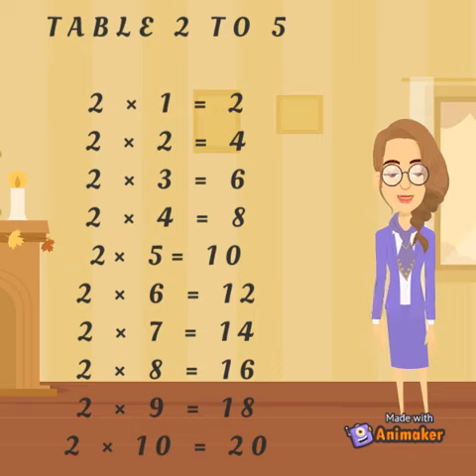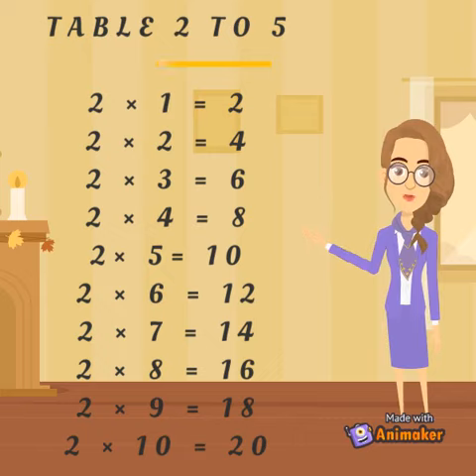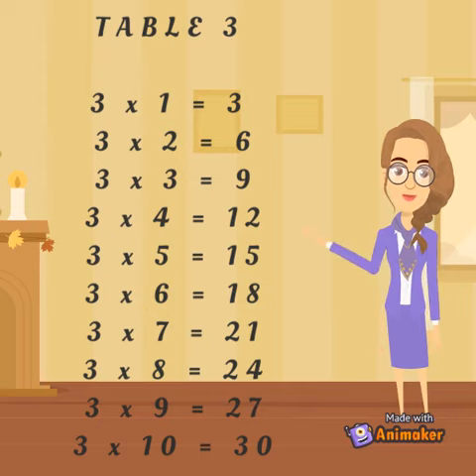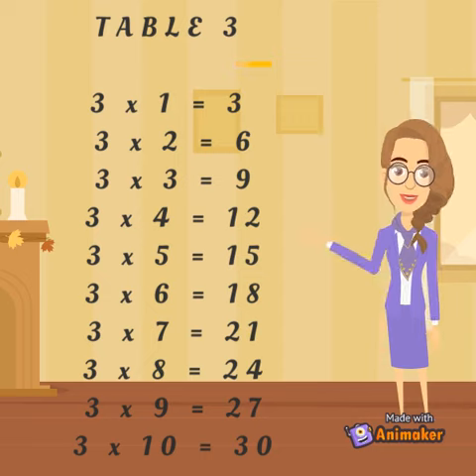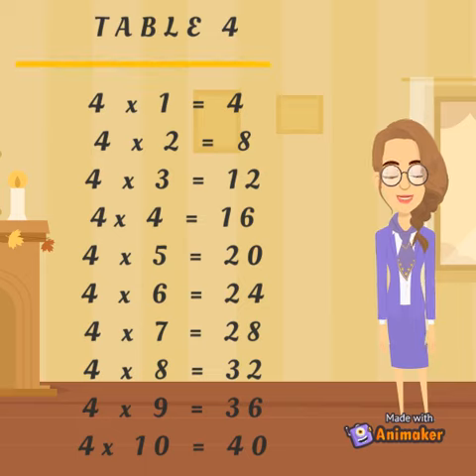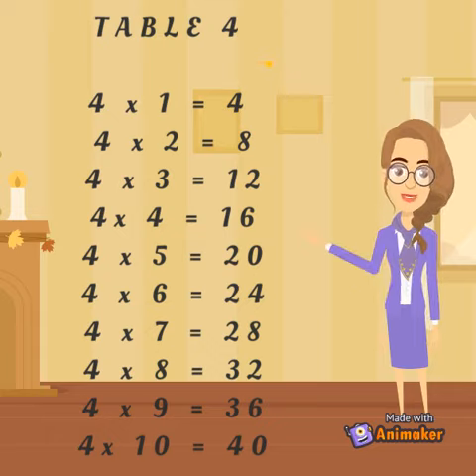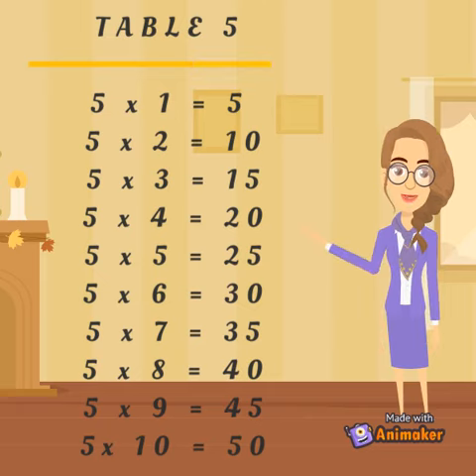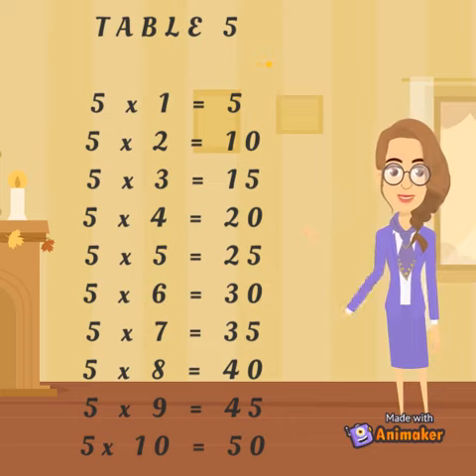Table 2 to 5